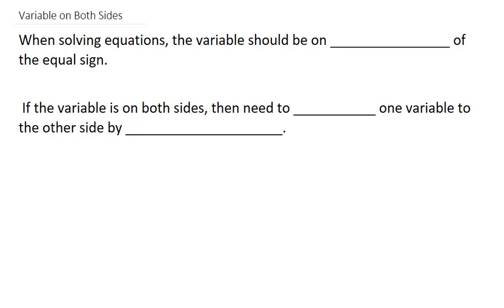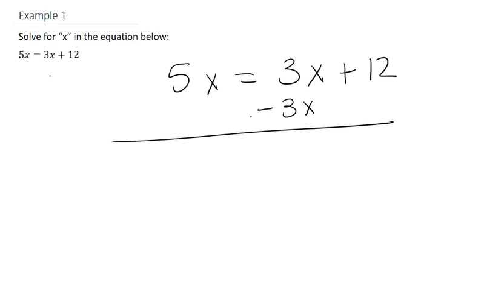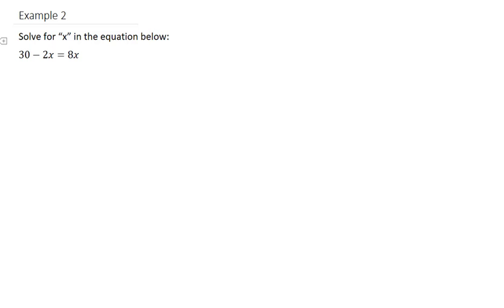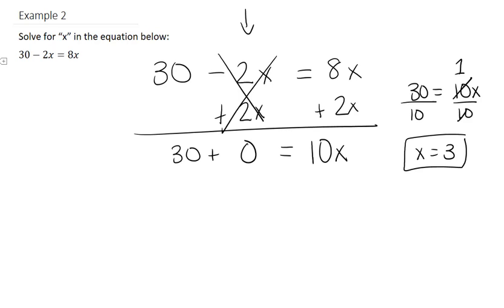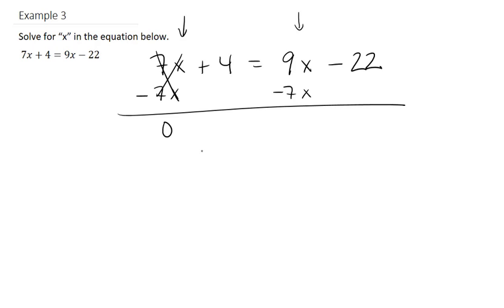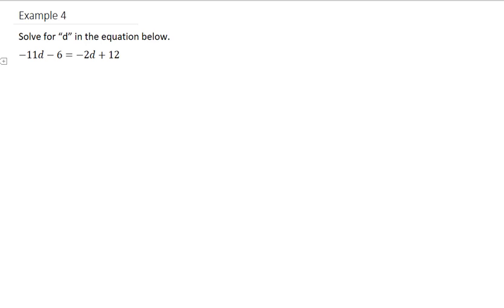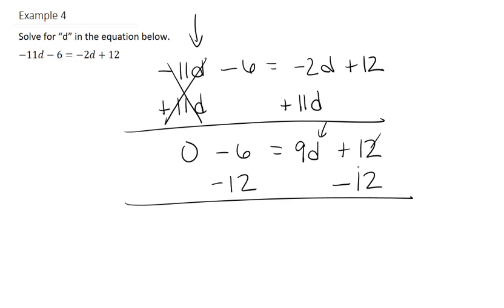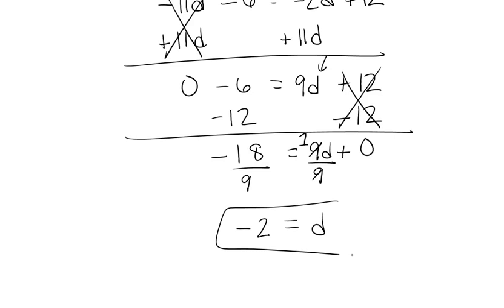Welding MAP 117 Variable on Both Sides